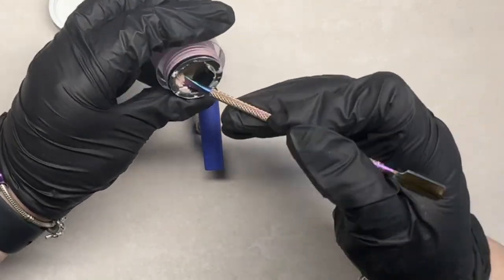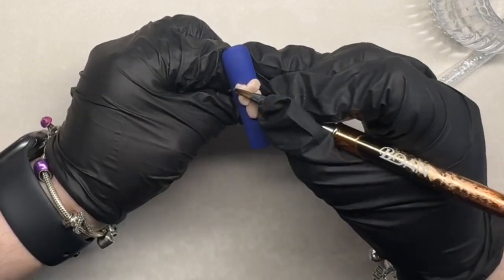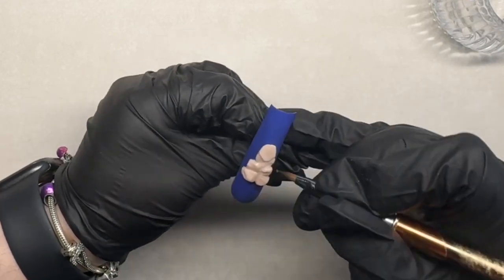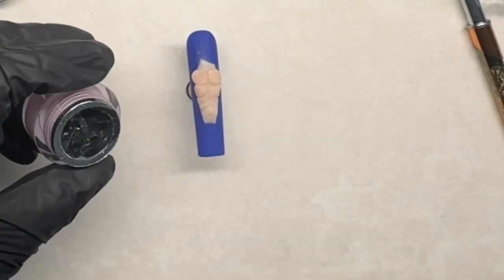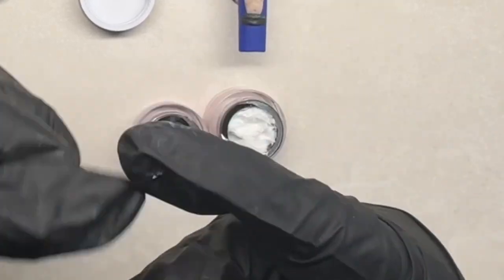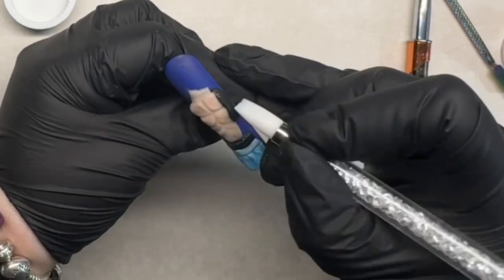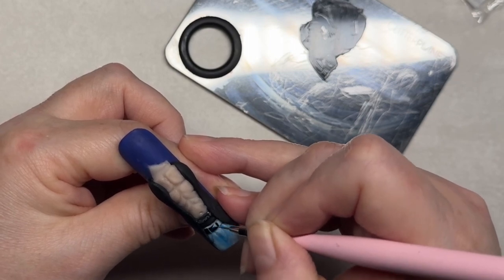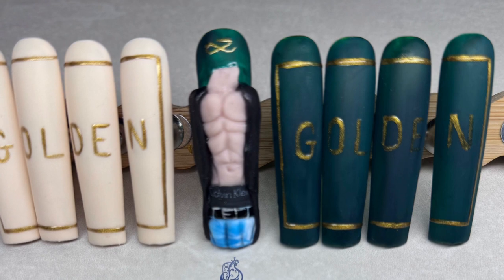Sculpted abs nail art for display only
Nailchemy products

Naio nails

Tips